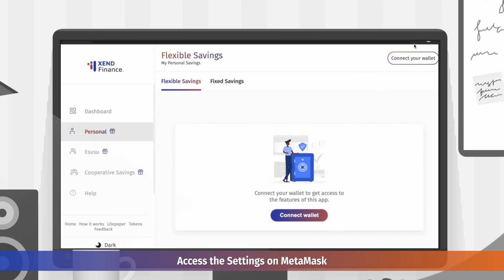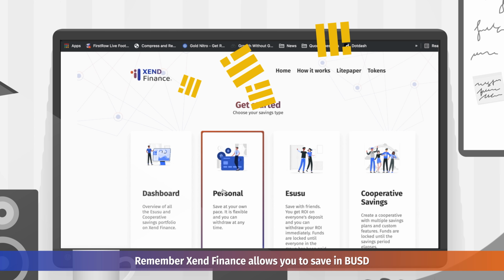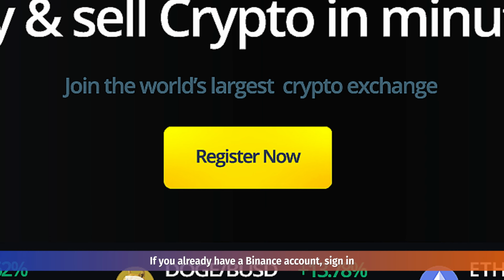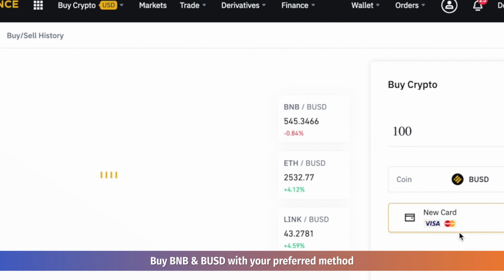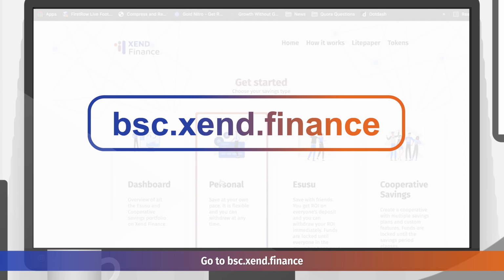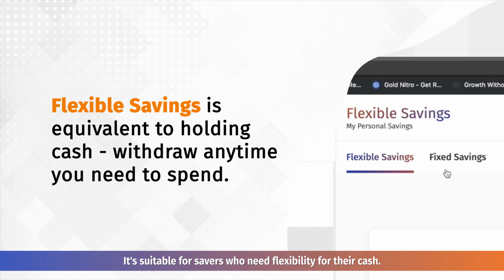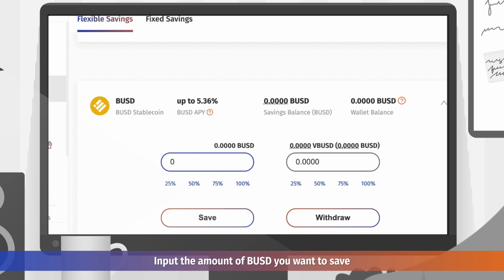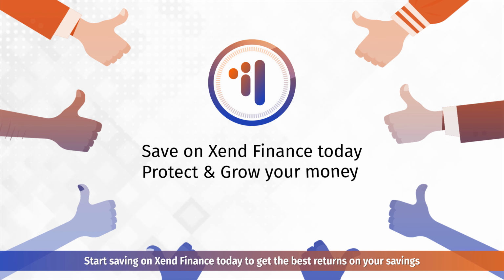How to save on Xend Finance using your desktop device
Xend Finance enables users to create their own credit unions and cooperatives, eliminating traditional middlemen. DeFi, small savers can stake their local currency and earn compounded interest in a stable currency